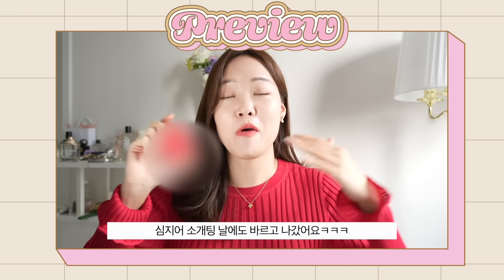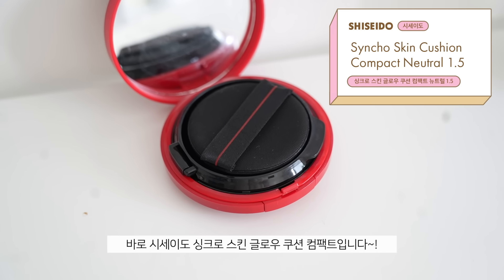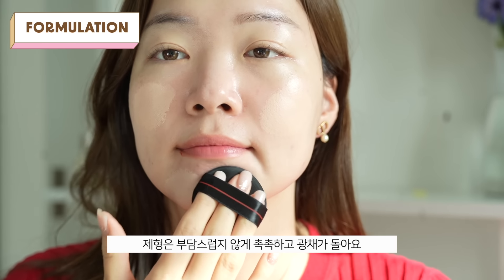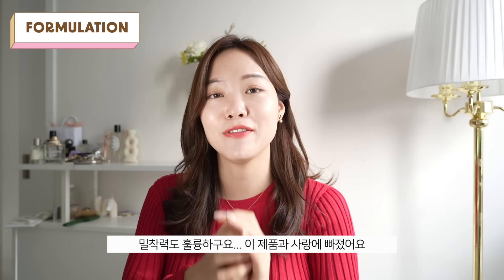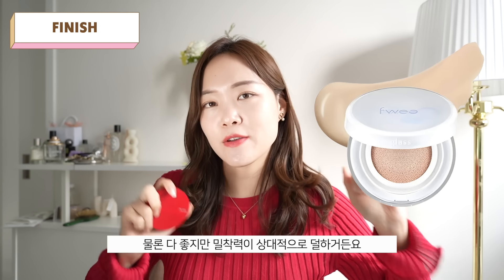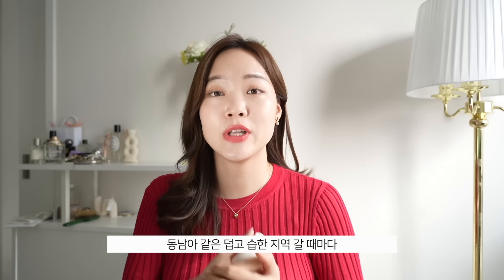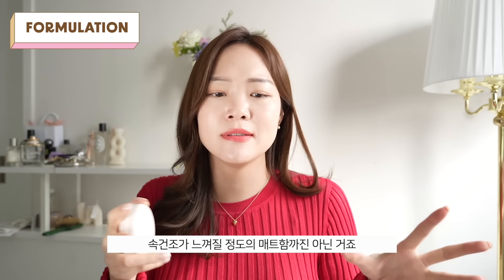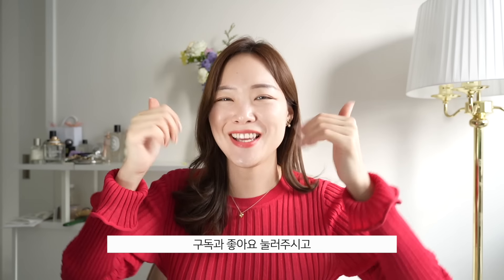BEST CUSHIONS EVER 2024 update!!!! (no ads!!)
✔️Come hang out with me on instagram as well for more skincare tips & recs!

✔️I launched my own toner pad
⚬Soo Good Feel Soo Calm Toner Pad

✔️Products:

Shiseido synchro skin glow cushion 1.5
시세이도 싱크로 스킨 글로우 쿠션 1.5

Too Cool For School Fixing Nude Cushion no.2
투쿨포스쿨 픽싱 누드 쿠션 2호 웜 아이보리 2호 웜 아이보라

✔️FTC:

⚬본 영상은 광고를 포함하지 않습니다.